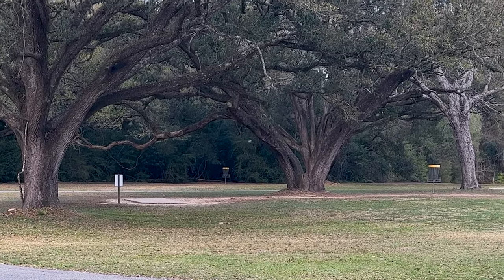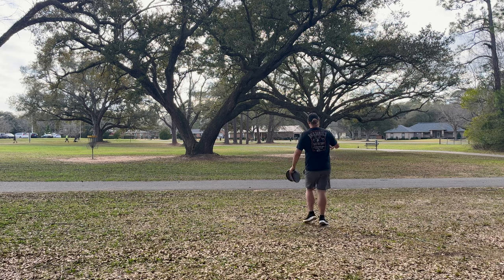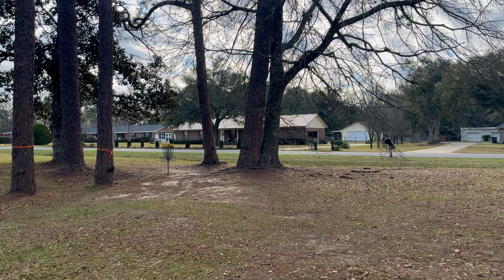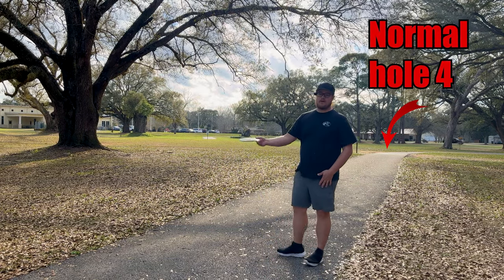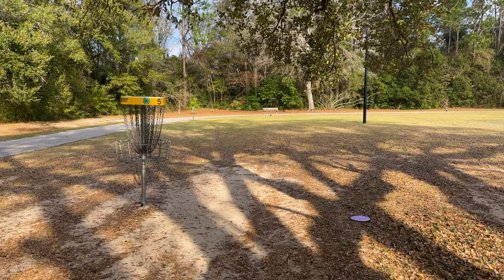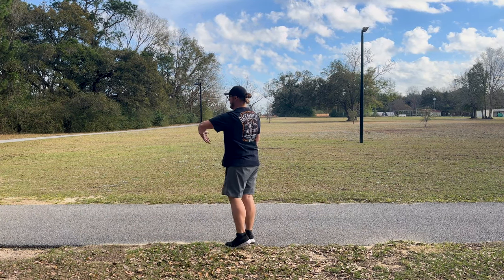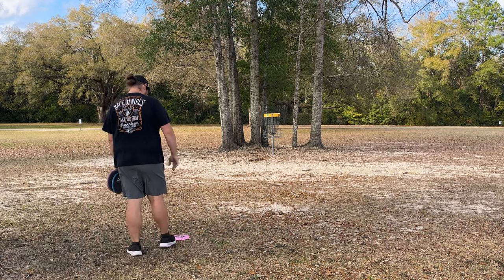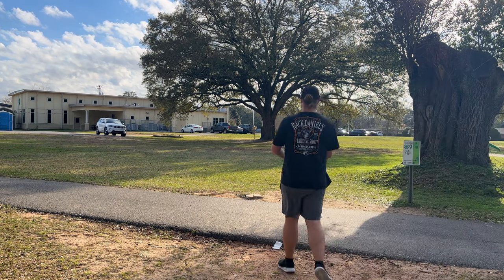I Designed a NEW and IMPROVED layout for my local Pitch and Putt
You guys will likely be seeing me play this layout from here on out. I'm really having fun playing this design. Really brings in a bit more challenge and gives me a reason to bring more than 4 discs to this course. Hope you guys get a chance to play my layout. It's on UDisc and is called "Erik G's Long Tees"